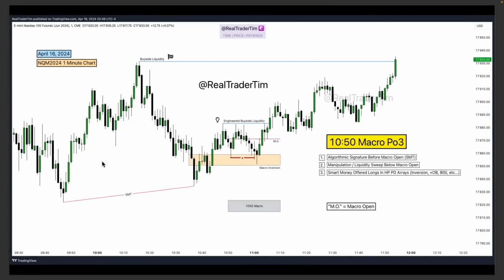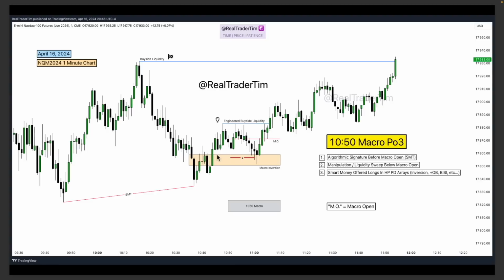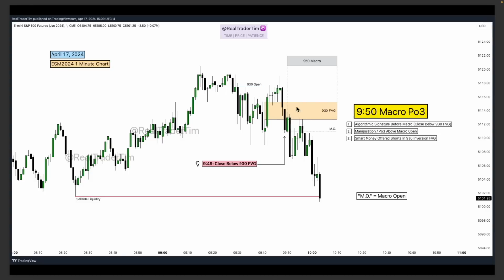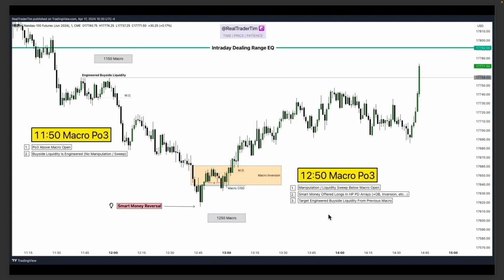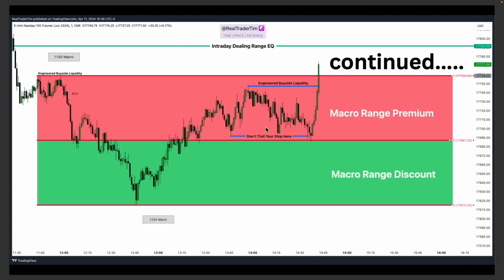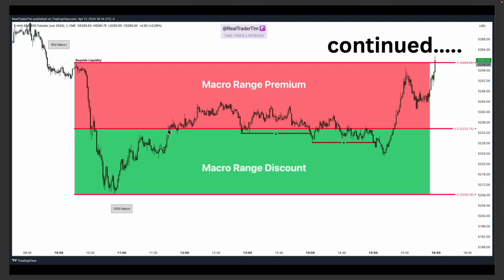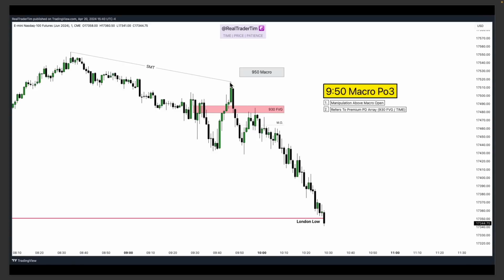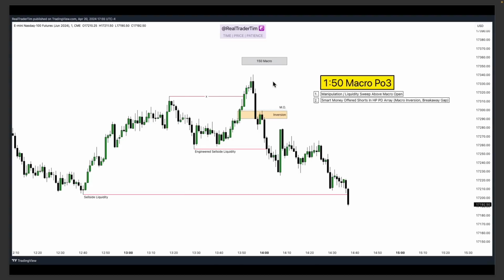ICT Concepts - Macro Power Of 3 🤫